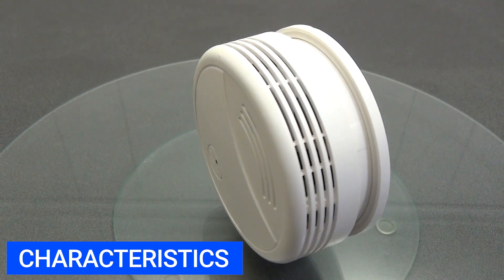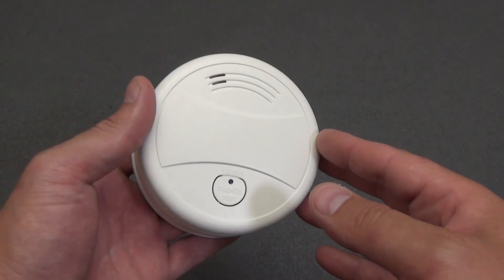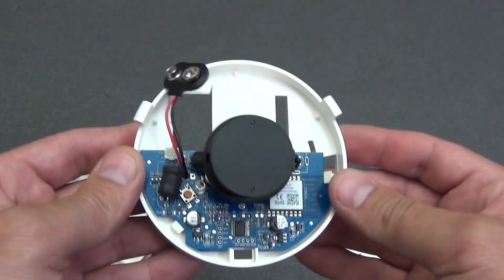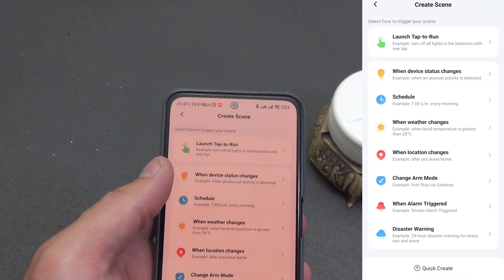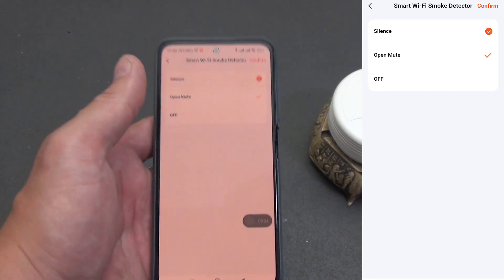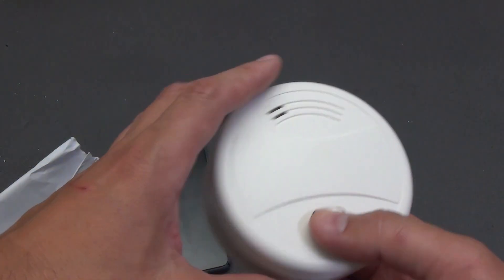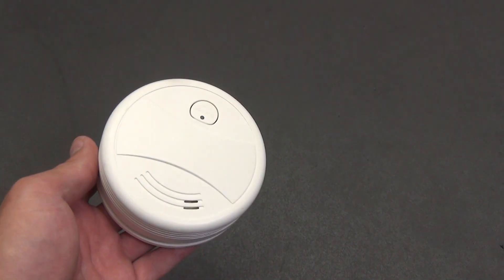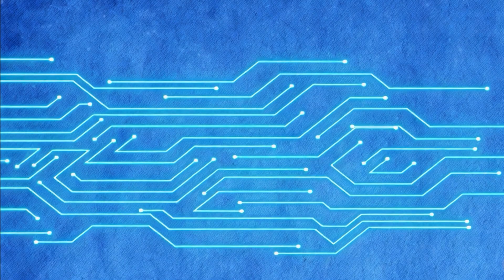A smart home is incomplete without it — Tuya smoke detector with 90 dB siren: review and tests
🔥 In a smart home, there is a device without which everything else is secondary. We are talking about a standalone smoke detector with a built-in ~90 dB siren. In this video I will show why it is “first on the list,” how to correctly install and connect it, what it can do in Tuya, what automations and triggers it supports. And also what it can do and transmits into the Home Assistant smart home ecosystem. There will be real tests of fire alarm and smoke, checks of PUSH notification delays and siren loudness, a teardown of “what’s inside,” and also clear advice on placement in an apartment and a house.
⚙️ What’s important to know: this is a household Smoke Alarm: the siren is loud, there is an event history and push notifications;
- As an “actuator,” it only supports silent mode — you cannot “turn on the siren” remotely with scenes, and that’s correct for safety;
- Power — a 9V battery with a low-battery warning in the app;
- For general signaling via scenes, it’s better to additionally buy a separate controllable Tuya siren.

👉 Tuya WiFi smoke detector
👉 Tuya ZigBee smoke detector
👉 Tuya smoke detector with a 10-year battery

00:00 – 01:22 Introduction
01:22 – 02:18 Specifications of the sensor
02:18 – 02:50 Packaging and contents
02:50 – 04:28 Smoke detector
04:28 – 06:15 How the detector is built
06:15 – 08:17 Tuya Smart capabilities
08:17 – 12:09 Connection to Home Assistant
12:09 – 14:31 Test of the detector with fire and smoke
14:31 – 15:14 Where to correctly mount the detector
15:14 – 18:02 Conclusions

🎯 If the video turned out to be useful — support with a like, subscription, and comment. This matters to me and helps develop the channel. There is still a lot of interesting stuff ahead: smart sensors, DIY solutions, device tests, and step-by-step projects.
I am always in touch, especially when it comes to the smart home, automation, sensors, and integrations with Home Assistant or Tuya.